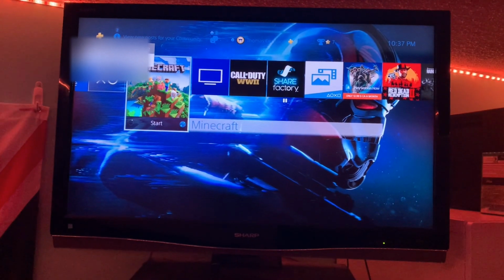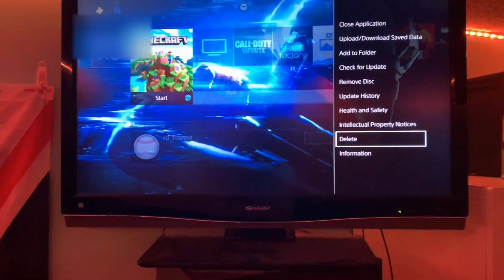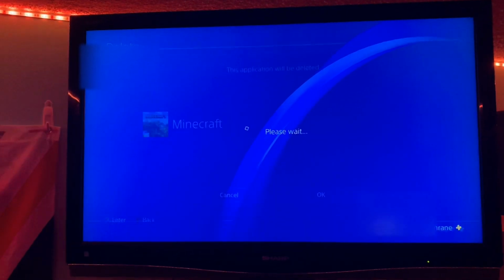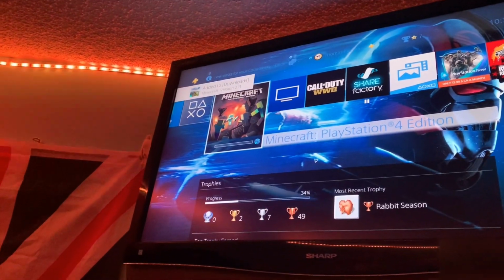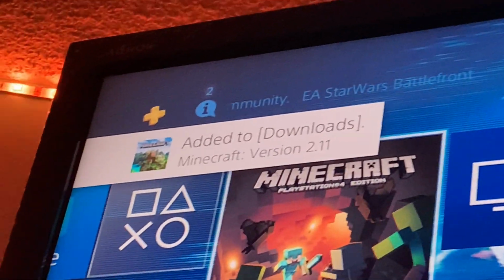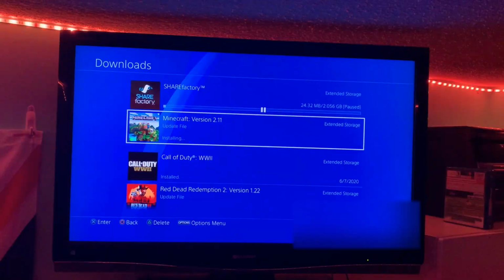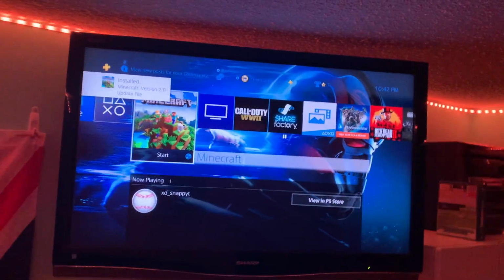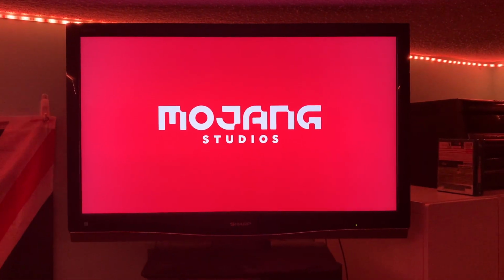3 MINUTE FIX! How to fix Minecraft PS4 Mojang Stuck Loading Screen 2020!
In this video, I'll be showing you how to fix the Mojang frozen loading screen in 3 minutes or less! This Method will keep all of your progress and make minecraft playable again in a short amount of time!
Hopefully this helped you! Have a great day!